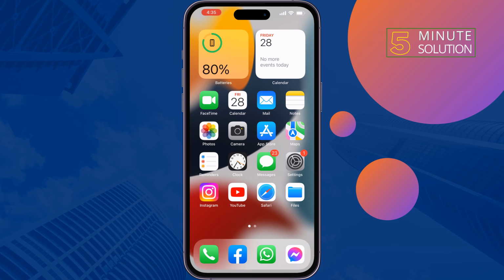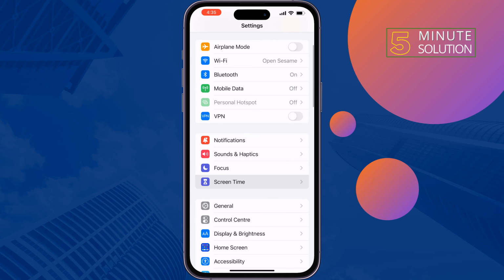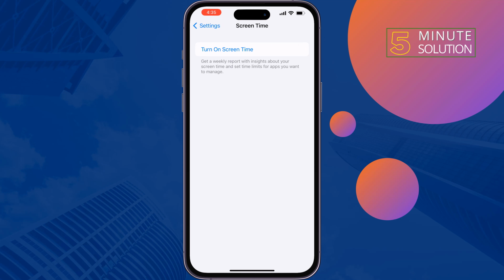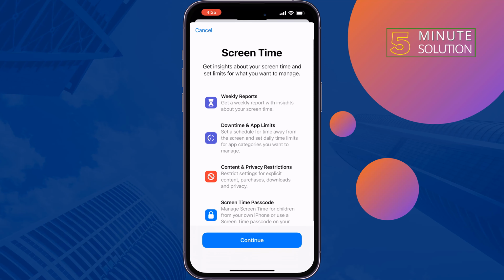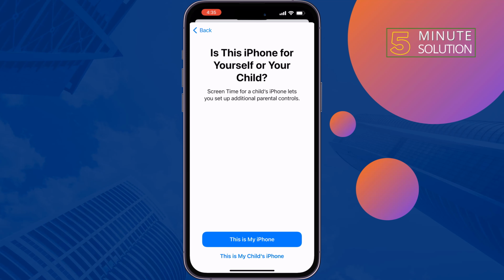How To Set Time Limits For Apps on iPhone 2024 [ 100% Fix Problems ]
Want to set time limits on apps on any device? This tutorial will walk you through all the steps to limit your app time and help you break your phone addiction.